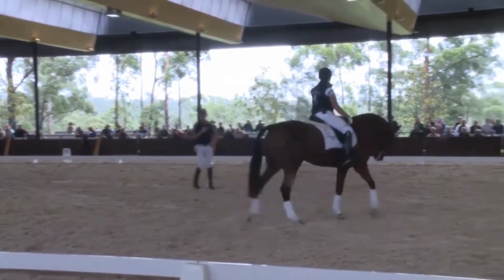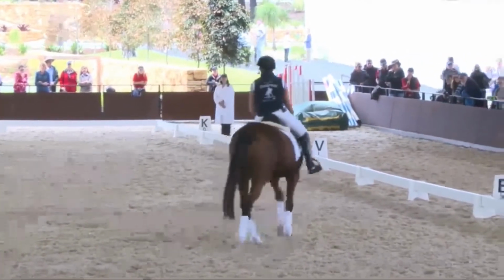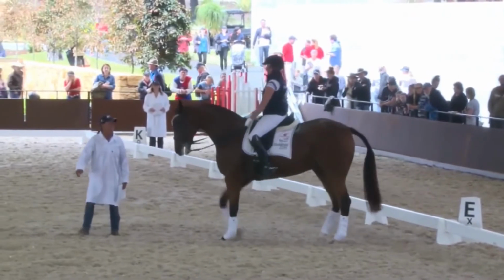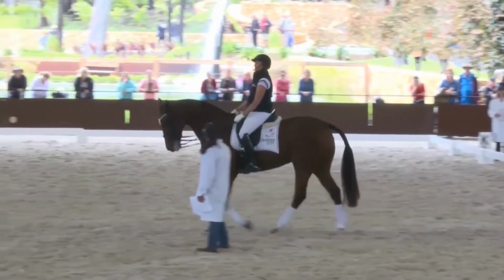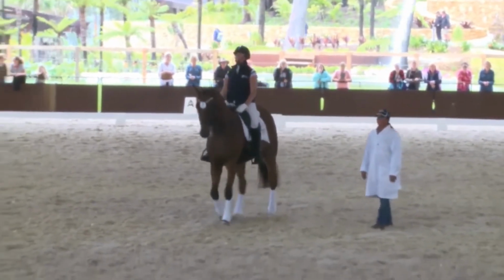DAMA Demonstration at Willinga Park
DAMA Demonstration at Willinga Park with Sue-Ellen Lovett